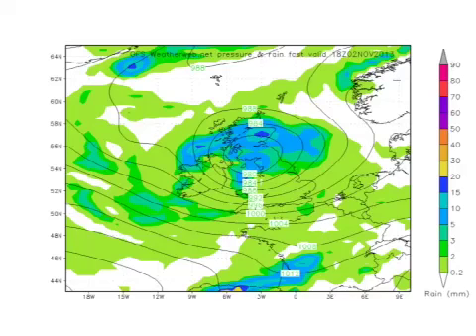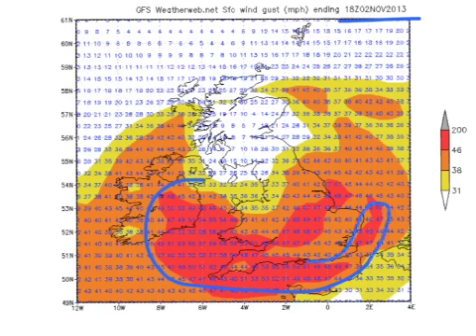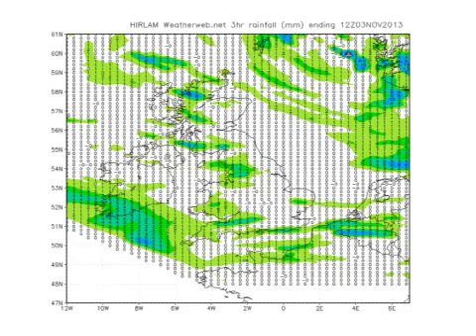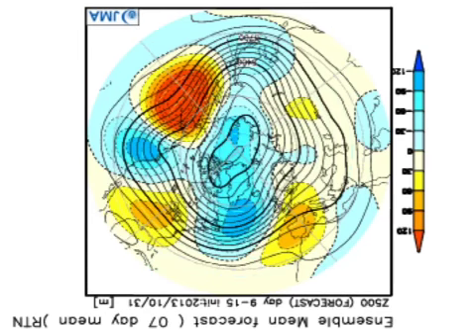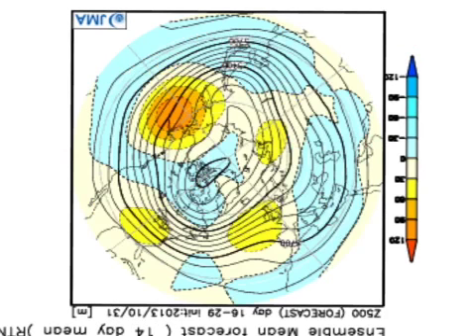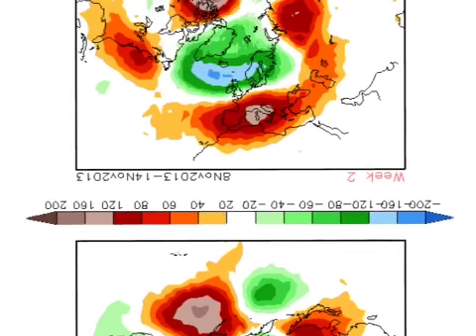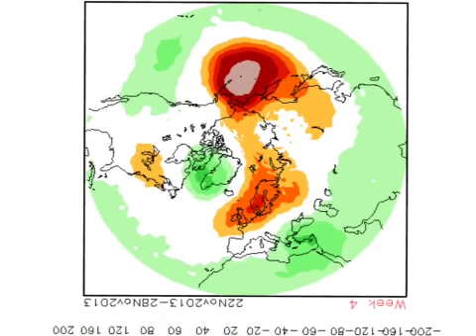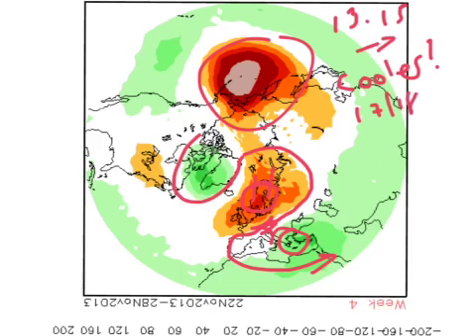Saturdays Look Ahead